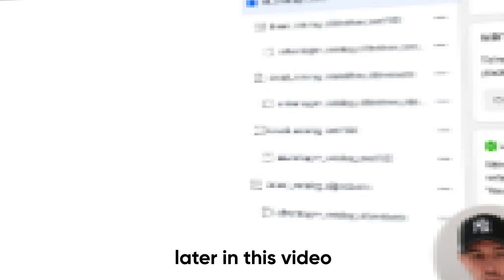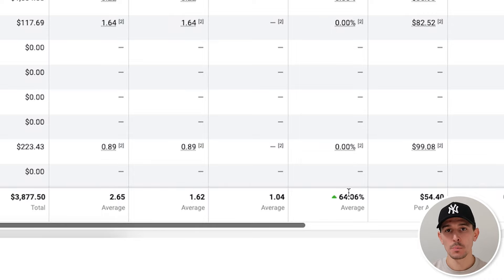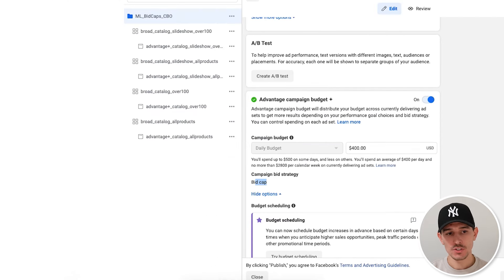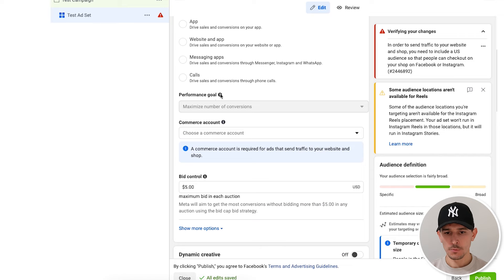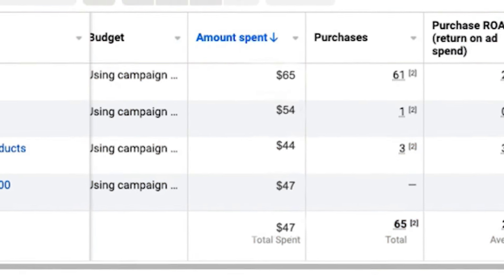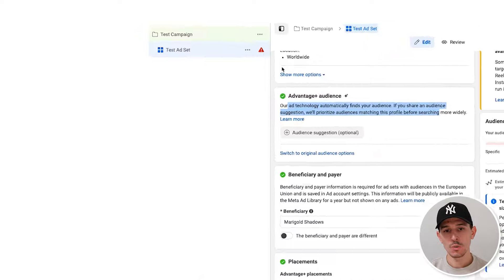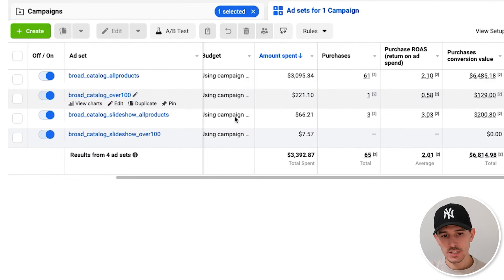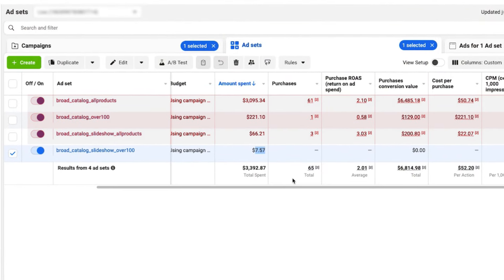The Best Facebook Ads Bid Strategy in 2024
I reveal a groundbreaking Facebook Ads hack for 2024 that's still under the radar. Whether you're a beginner or an experienced advertiser, this hack could be a game-changer for your Facebook advertising strategy. This video is perfect for anyone looking to gain an edge in Facebook Ads, including those in ecommerce, dropshipping, or simply looking to enhance their online marketing efforts.

Introduction to Facebook Ads in 2024: I'll start by discussing the latest changes in Facebook Ads for 2024, setting the stage for understanding why this new hack is so effective.

Exploring the New Facebook Ads Hack: Dive deep into this new hack, uncovering how it can revolutionize the way you approach Facebook advertising.

Facebook Ads Strategy: Learn how to integrate this hack into your overall Facebook Ads strategy, enhancing ad performance and maximizing ROI.

Facebook Ads Tutorial for Beginners: For those new to Facebook Ads, this video also serves as a Facebook Ads tutorial for beginners, providing step-by-step guidance on implementing this new technique.

Targeting with Facebook Ads: Understand how this hack can improve your Facebook Ads targeting, making your ads more effective and reaching the right audience.

Meta Ads and Instagram Ads Integration: Explore how this hack works not just for Facebook Ads but also across Meta Ads and Instagram Ads, offering a comprehensive approach to social media advertising.

Ecommerce and Shopify Facebook Ads: Discover how ecommerce and Shopify businesses can particularly benefit from this hack, with specific tips for ecommerce Facebook ads and Shopify Facebook ads.

Running Facebook Ads for Dropshipping: I'll also cover how this hack can be a game-changer for Facebook ads dropshipping campaigns, helping you stand out in a competitive market.

Facebook Ads Manager: Learn how to use Facebook Ads Manager effectively to implement this hack and monitor its performance.